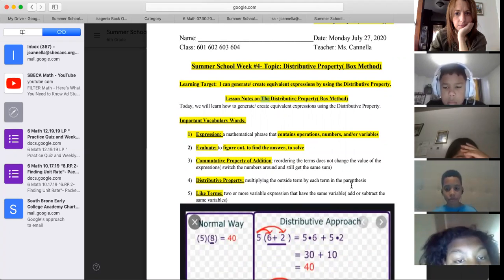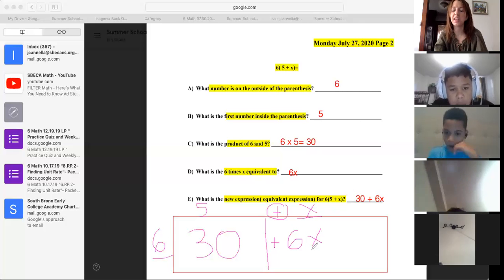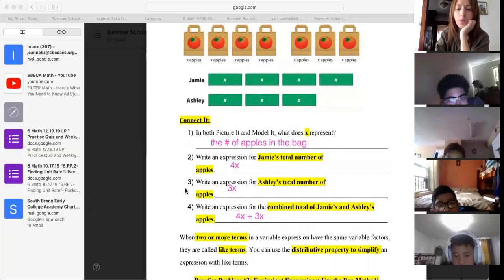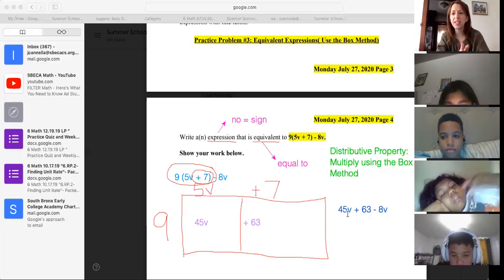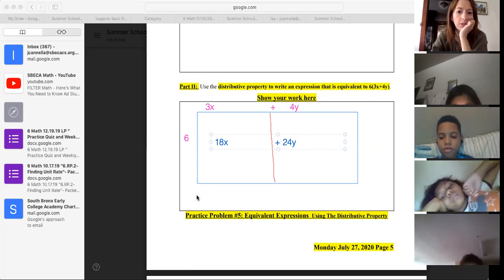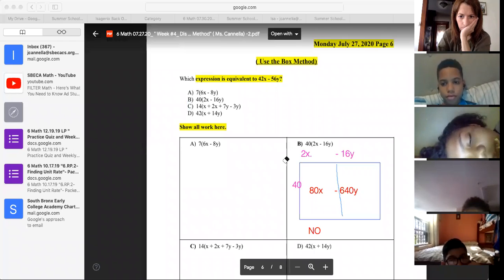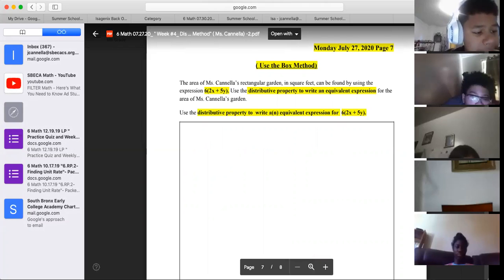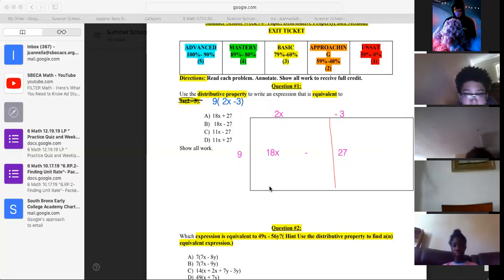Monday, July 27, 2020: Distributive Property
This live lesson will explain and review the distributive property using the BOX METHOD. All practice problems and exit ticket are modeled.